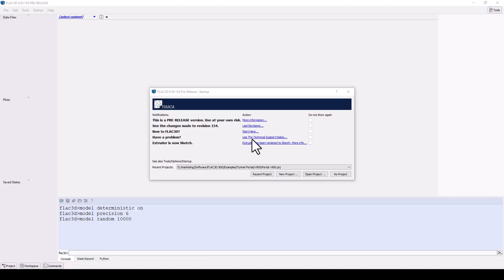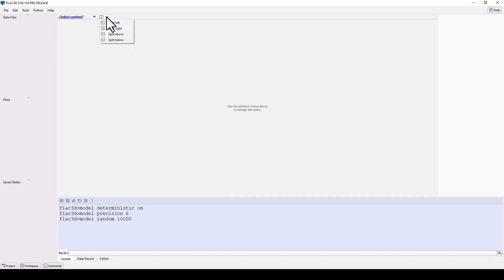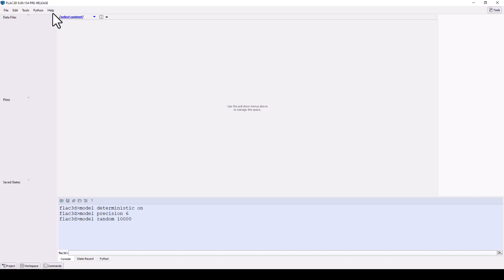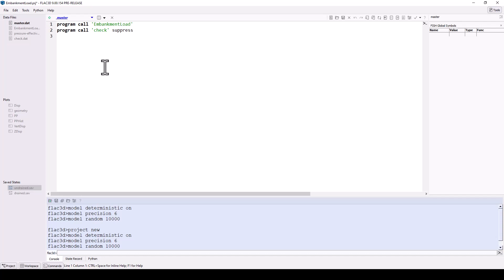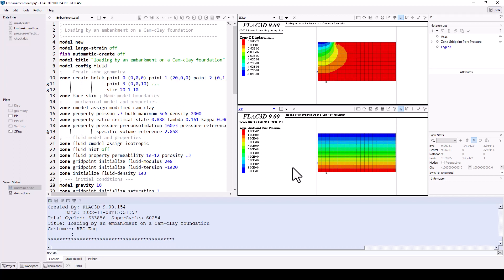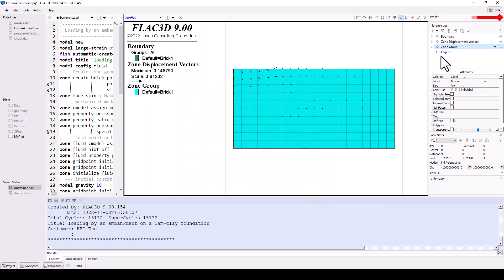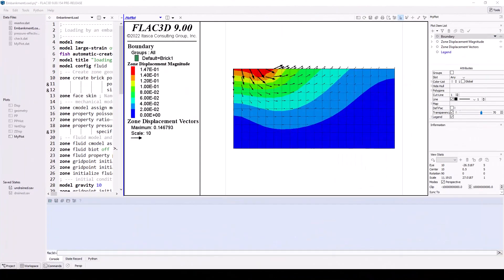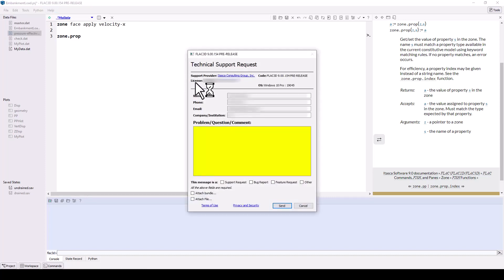An overview of the new FLAC3D v9 user interface (UI)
📌 Throughout this tutorial video (from Itasca) you will learn how to work with FLAC3D Version 9.0 after watching this video. I would be happy to help you if you need any help or information about FLAC3D Version 9.0.